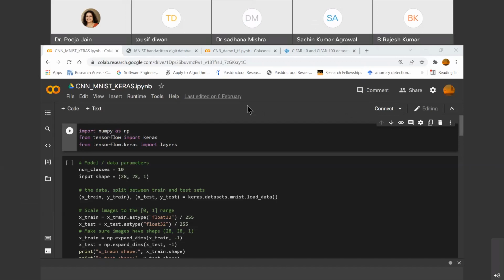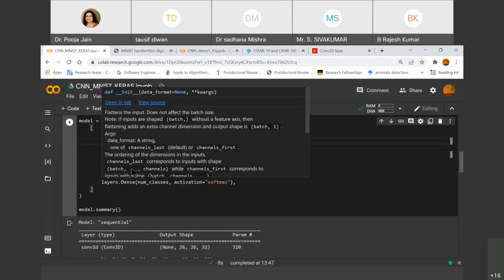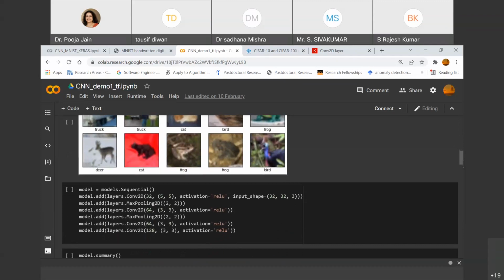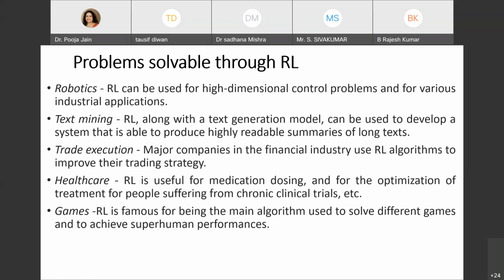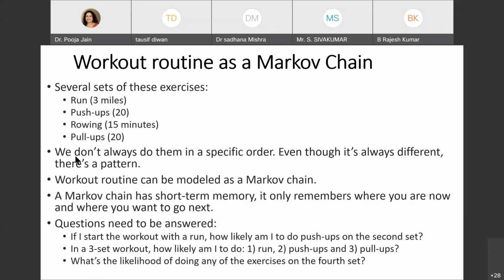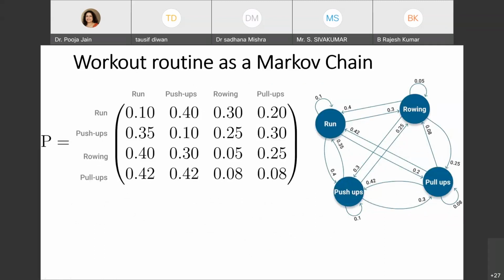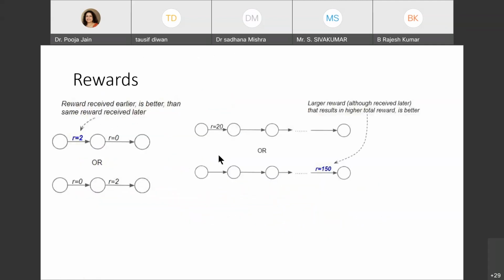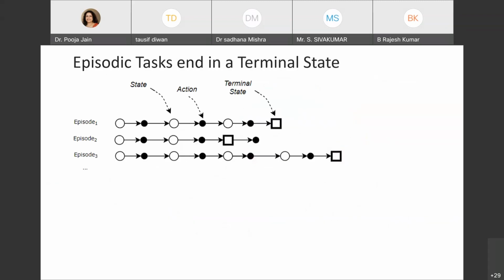QIP STC ML and its Applications 16 Dr Tausif reinforcement